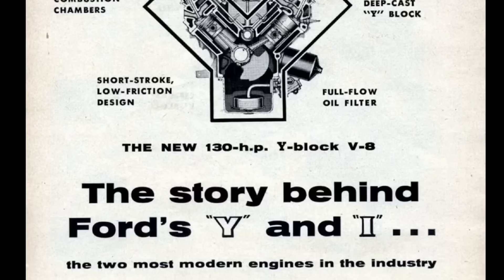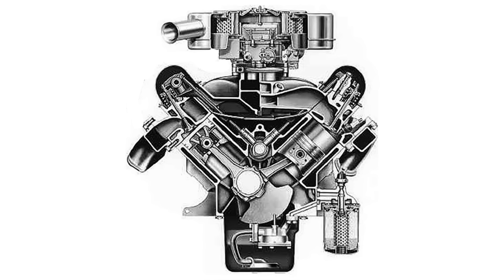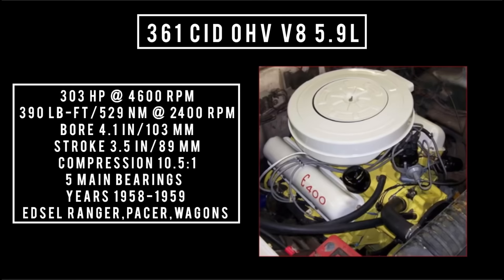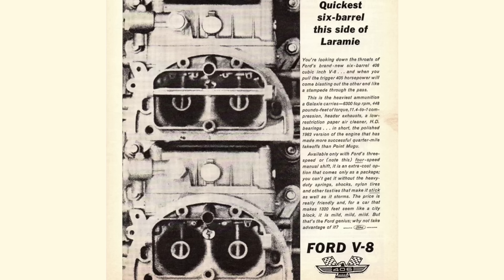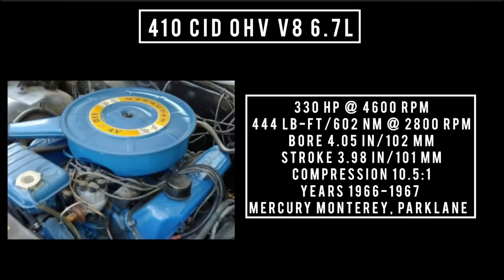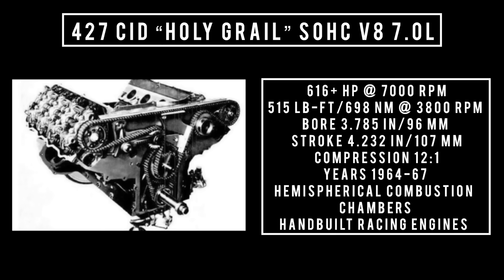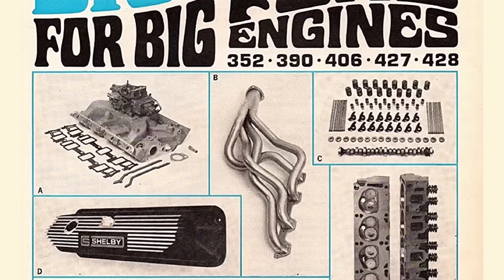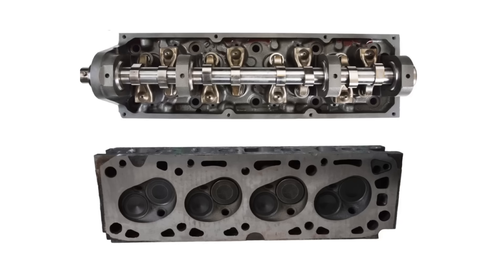Ford FE Engine Family 332, 352, 361, 390, 406, 410, 427, 427 CAMMER, 428, CJ428, SCJ428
Late episode tonight depending where you are in the world.  Highly requested ford FE engine family

A few corrections

322 cid
Bore 4 in
Stroke 3.3 in

427 cid
Bore 4.232 in
Stroke 3.785 in they are flipped on slide

332,352,361,390,406,410,427,428

This Episode does not include the FT engines

Revision with corrections here

Ford FE Engine family 332, 352, 361, 390, 406, 410, 427, CAMMER, 428, CJ428, SCJ428

Sources